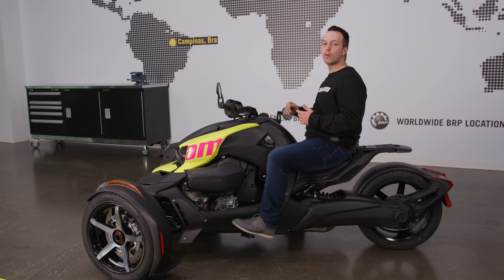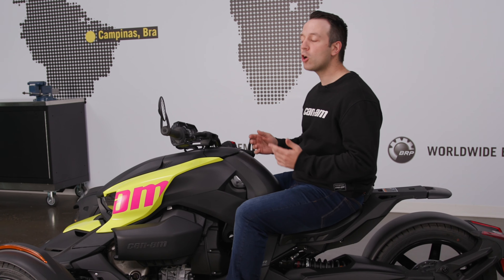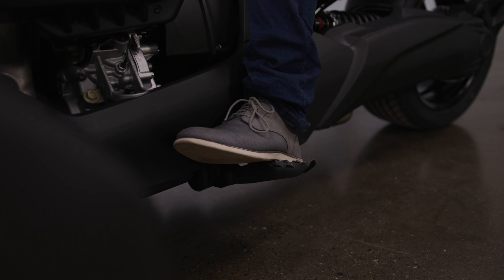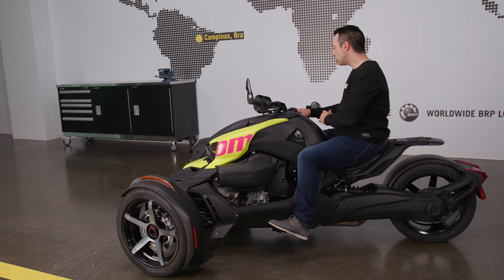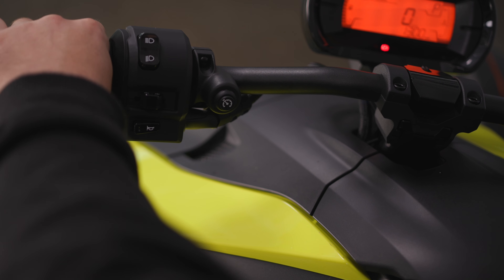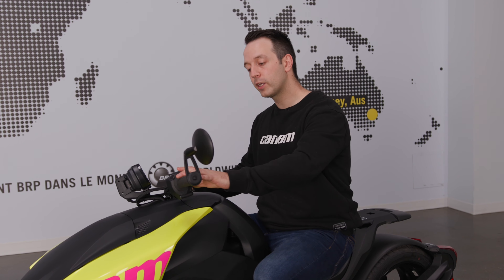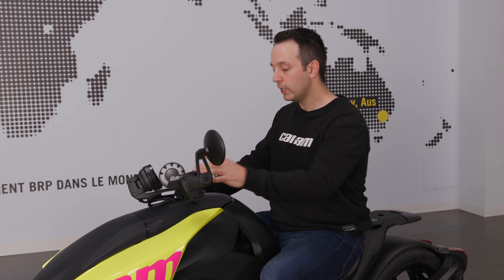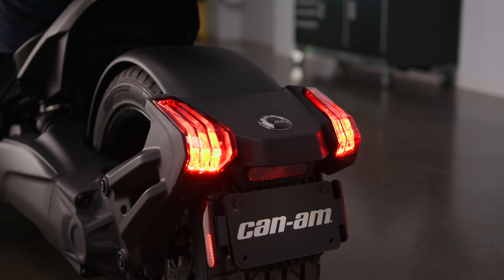Ryker Accessory Walkthrough: Cruise Control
You asked, we listened: introducing cruise control for the Can-Am Ryker. This all-new accessory lets you regulate your speed from the comfort of your handlebars, so you can give your throttle hand a break and switch up your stance for maximum comfort during long rides.